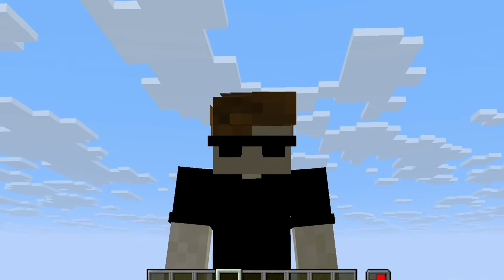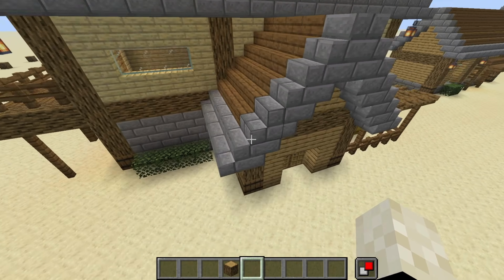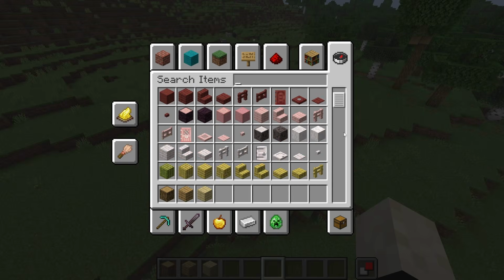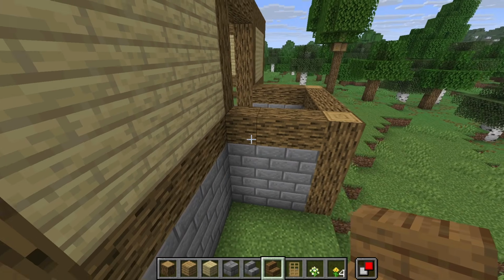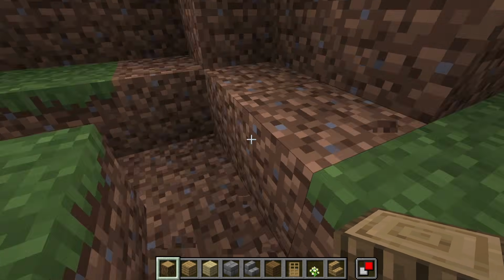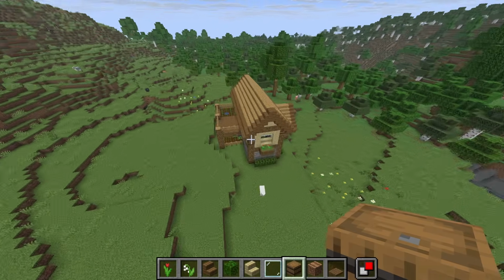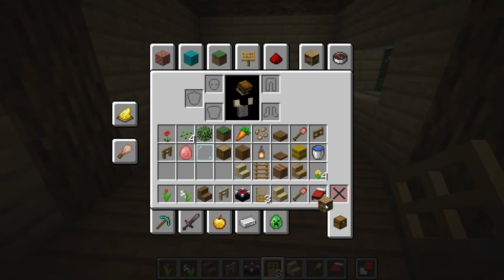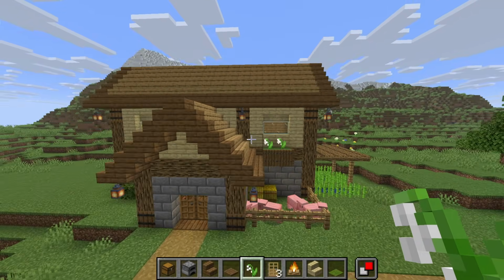How to Build a "Tutorial House" Without a Tutorial...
In this video, I explain how you can build a simple survival base in minecraft without a tutorial.